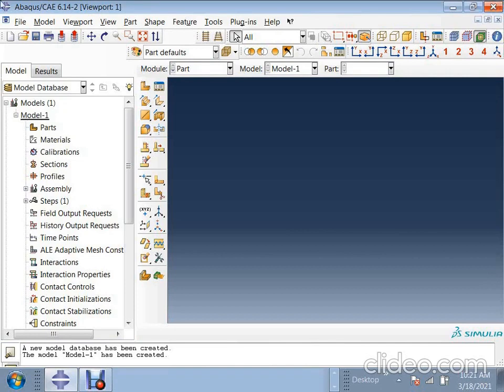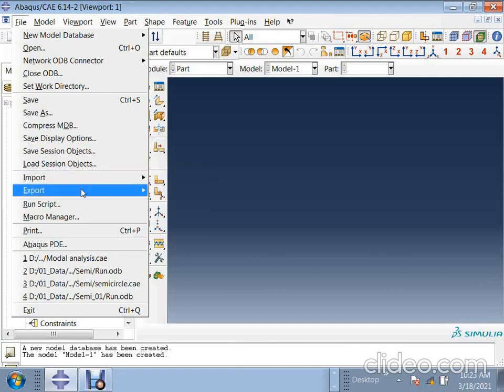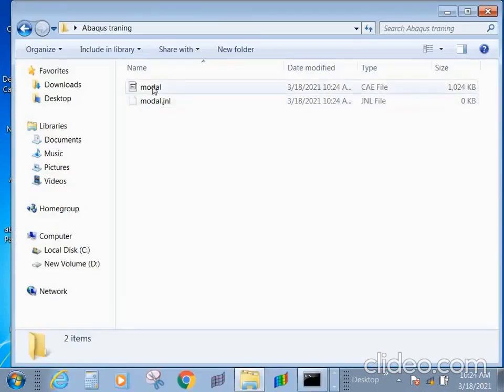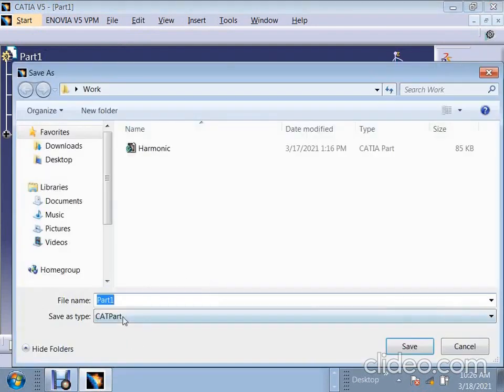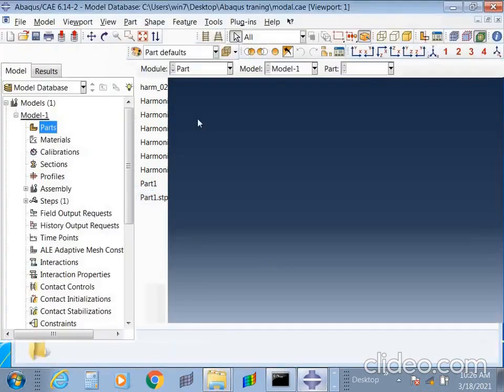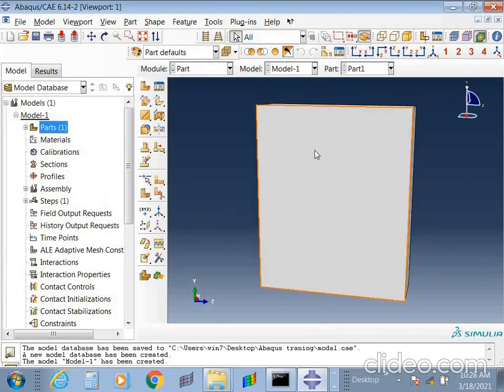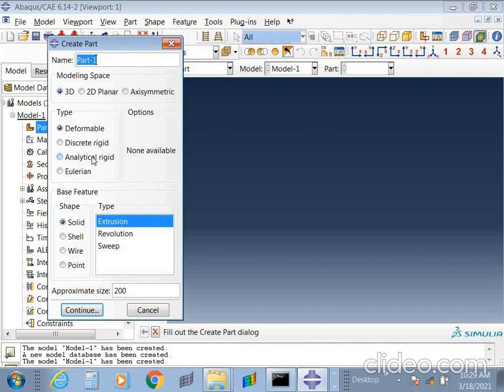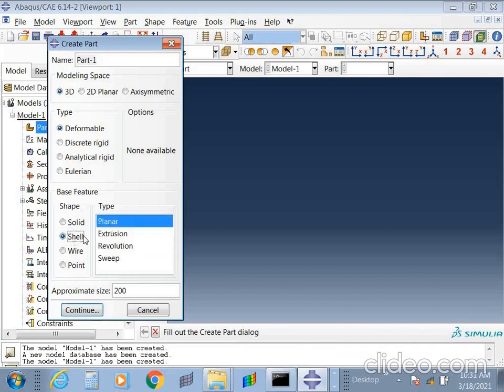Basics of Abaqus CAE preprocessor_1.